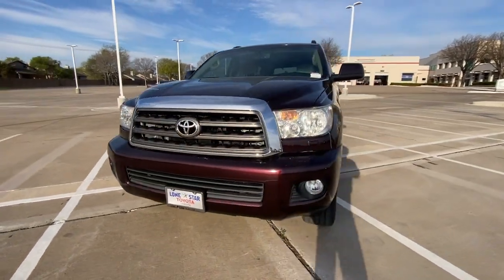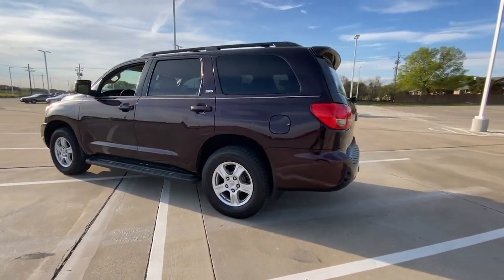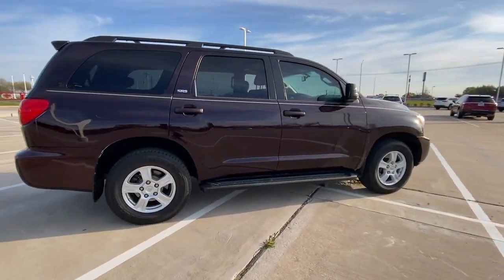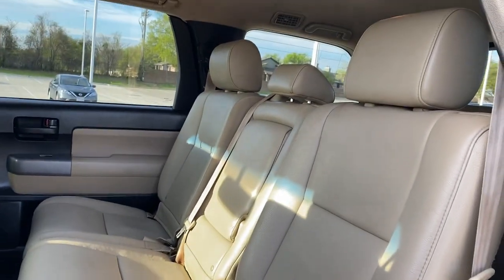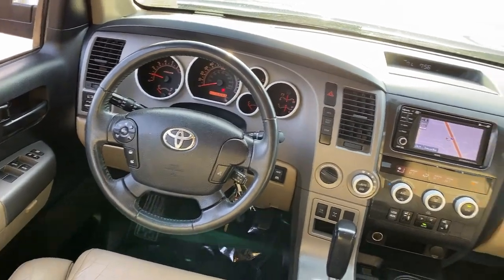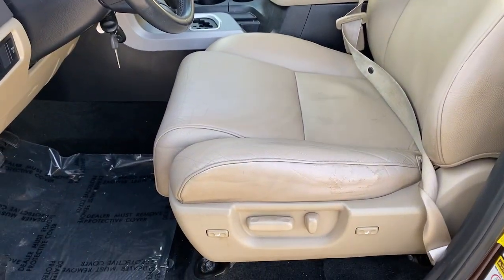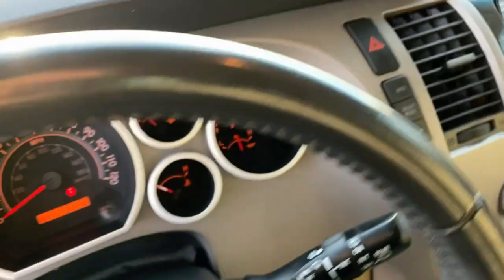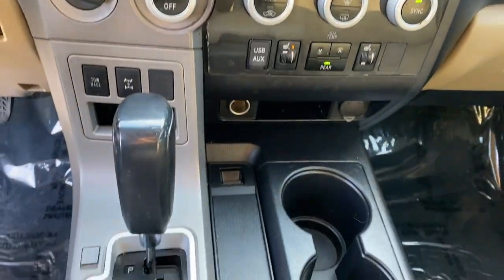2013 Toyota Sequoia Lewisville, Dallas, Carrollton, Richardson, TX PX020659A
Sizzling Crimson Mica Used 2013 Toyota Sequoia SR5 available in 1547 S. Stemmons Freeway, Lewisville, Texas at Lone Star Toyota. Servicing the Lewisville, Dallas, Carrolton, Richardson, TX. area.

1547 S. Stemmons Fwy

SUPER CLEAN!!! 1 OWNER!  A MUST SEE!br6-Speed Automatic Electronic 4WD.brbrSizzling Crimson Mica 2013 Toyota Sequoia SR5 5.7L 4D Sport Utility 6-Speed Automatic Electronic i-Force 5.7L V8 DOHC VVT-ibrbrOdometer is 1967 miles below market average! Recent Arrival!brbrbrCARFAX One-Owner.brbrbrKBB Fair Market Range High: $20150 KBB Fair Market Range Low: $17227brbrbrAwards:br  * 2013 KBB.com Best Resale Value Awards   * 2013 KBB.com Brand Image AwardsbrbrReviews:br  * If room and comfort for eight passengers takes priority over maximum towing ability or fuel economy the 2013 Toyota Sequoia is a hard choice to argue against. Cool features such as the Blu-Ray DVD rear-seat entertainment system should go over big with the kids. Source: KBB.combr  * Massive interior with flexible seating; serene ride; graceful handling for its size; brisk acceleration and high towing capacity. Source: Edmunds